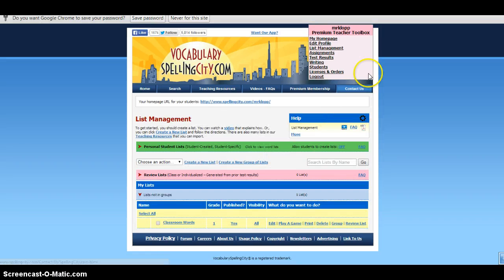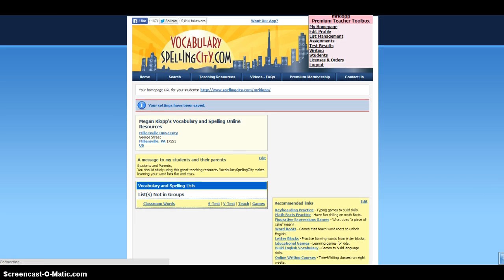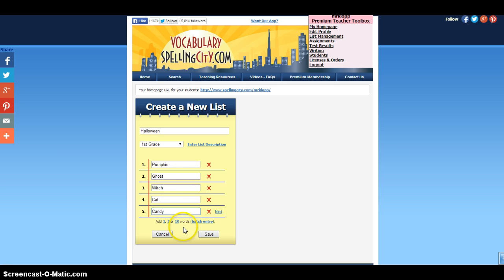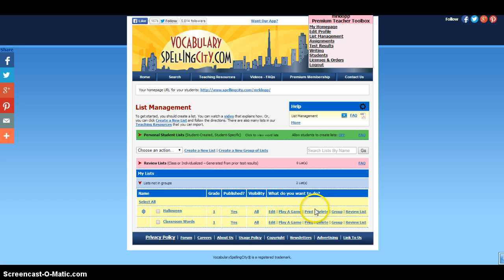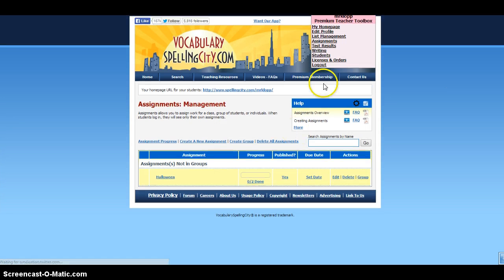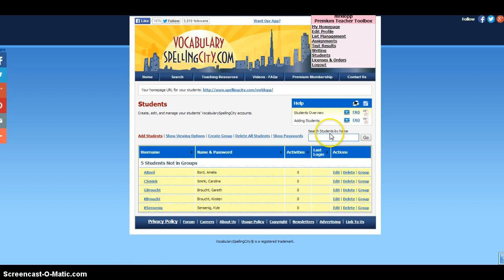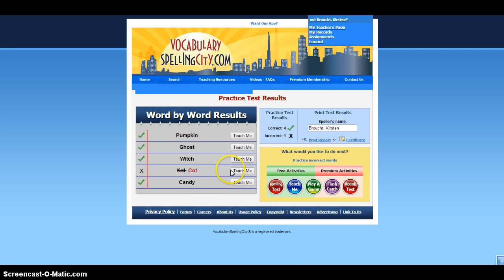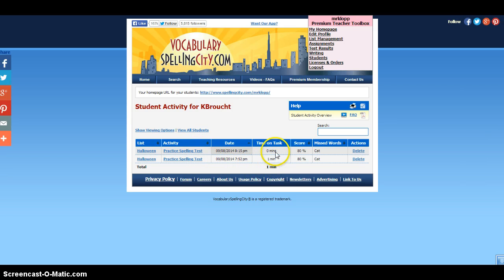VocabularySpellingCity.com review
Created as a tutorial on Vocabulary Spelling City.